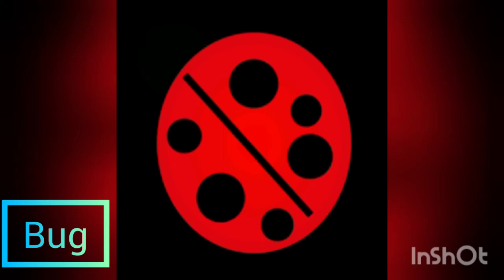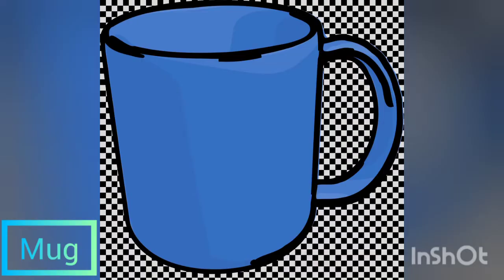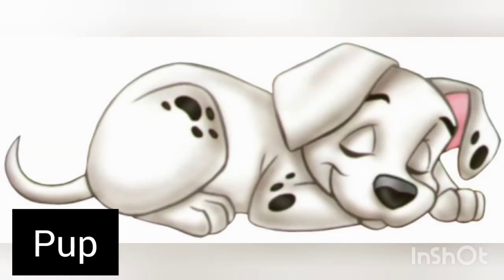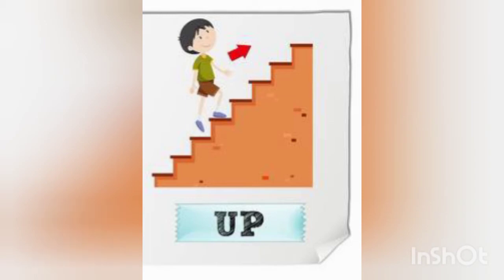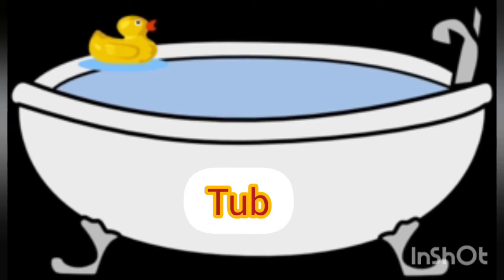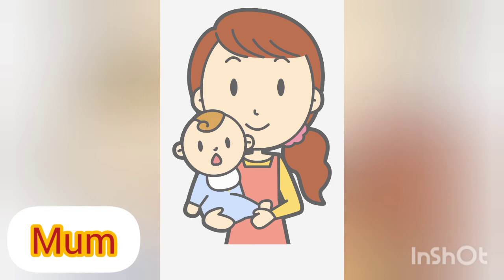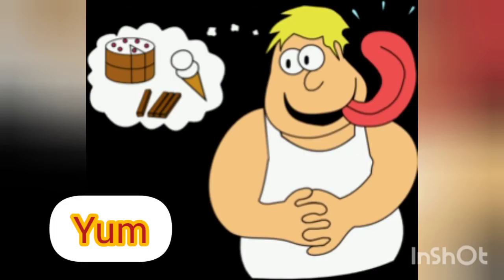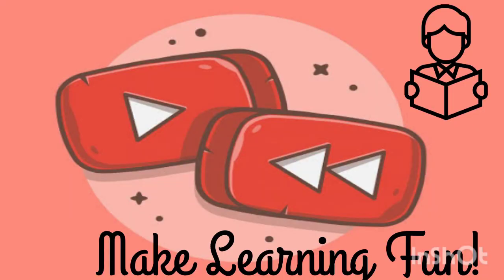UKG - ENGLISH - 28.08.2020 - u sound words